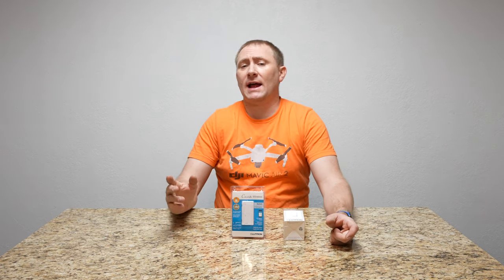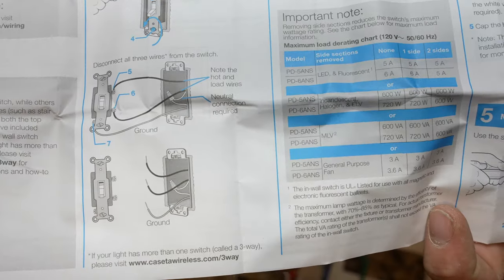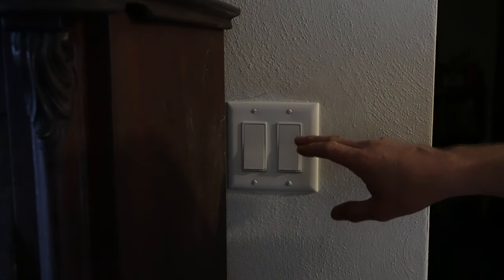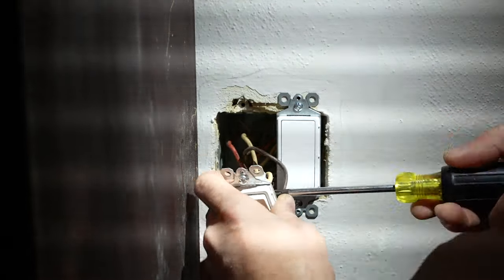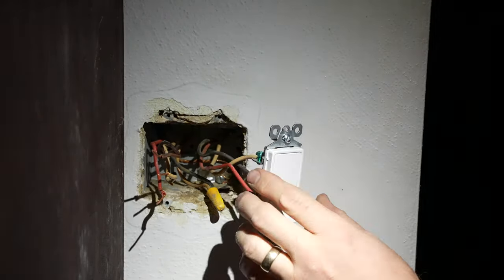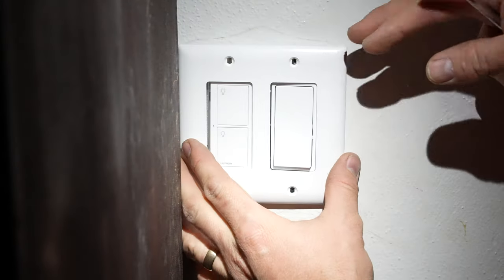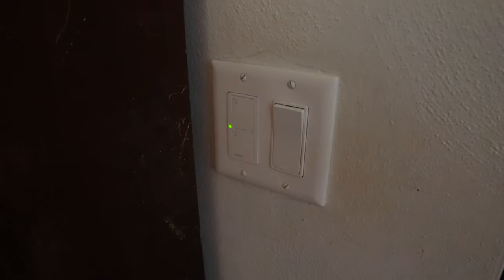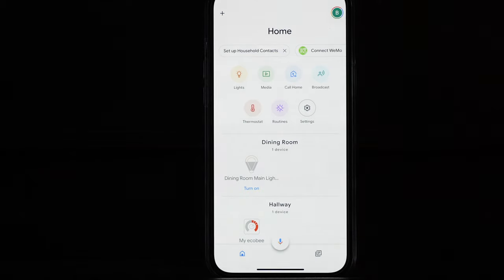Caséta by Lutron Smart Switch 3-Way Setup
Full Review -
Coming Soon

In this video I am going to setup the Lutron Caséta Smart Switch in a 3-way setup with a standard 3-way mechanical switch. Now, you could keep and use your existing mechanical switch, but I wanted to upgrade to a new unit anyway so I decided to try out the Lutron Claro 3-way switch. I will probably be upgrading my entire home eventually to this setup! Enjoy!